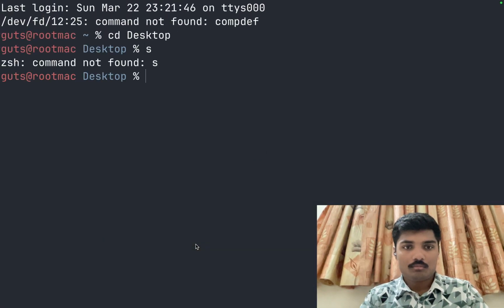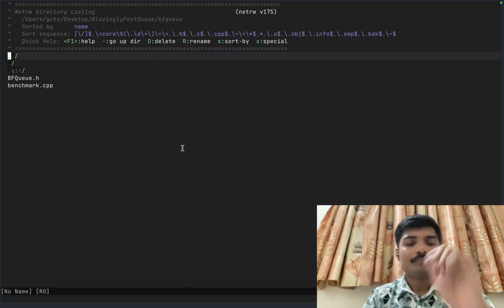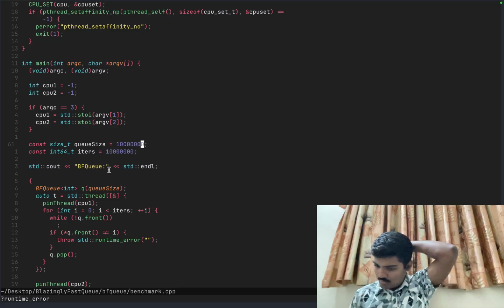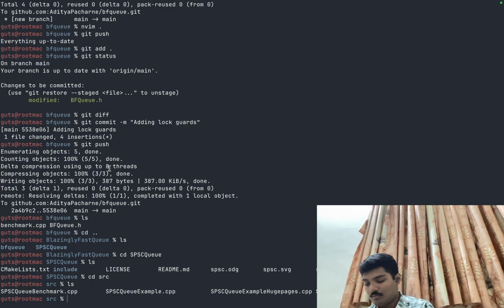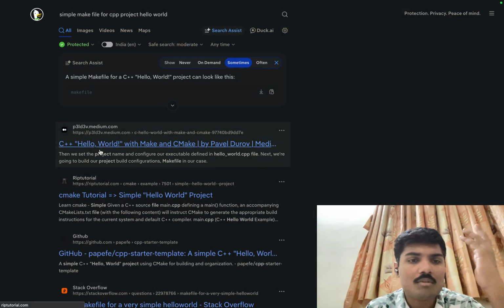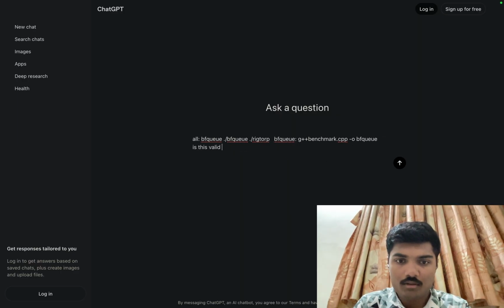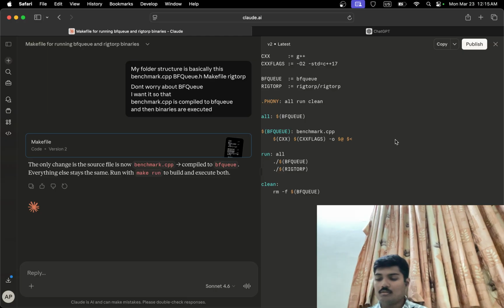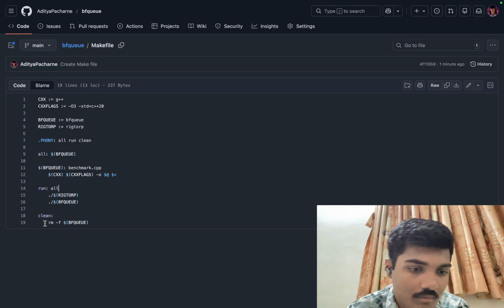Noob making the fastest queue (2/n)